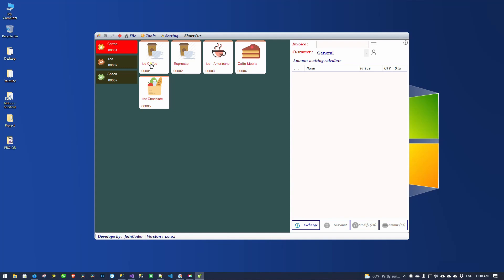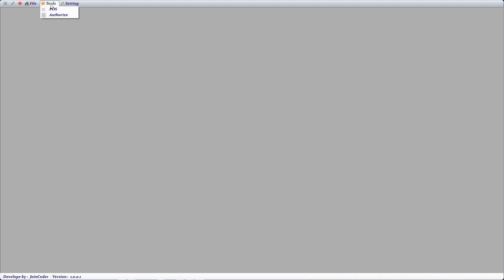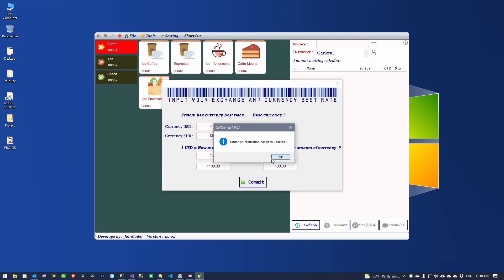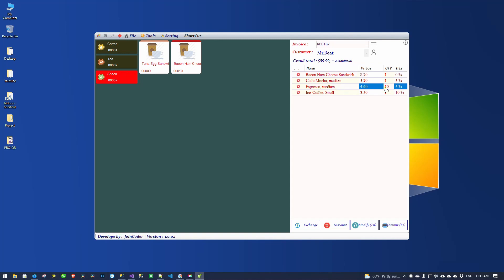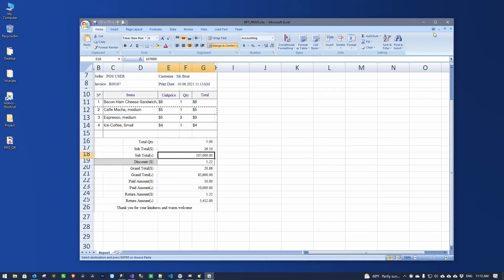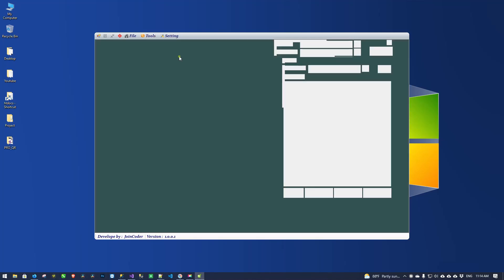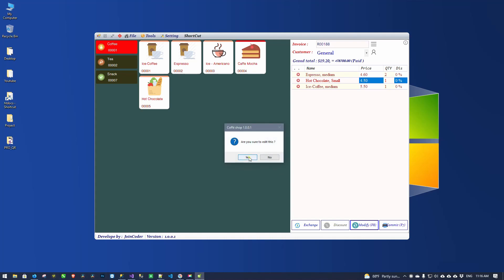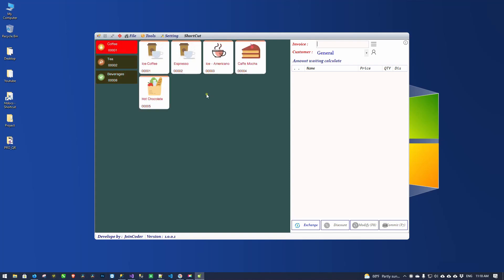System POS free (Point Of Sale ) | source code free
- Menu: Create Items, Product line, Create user, report